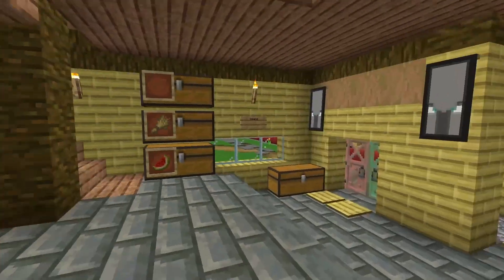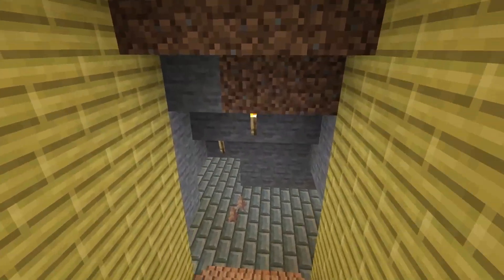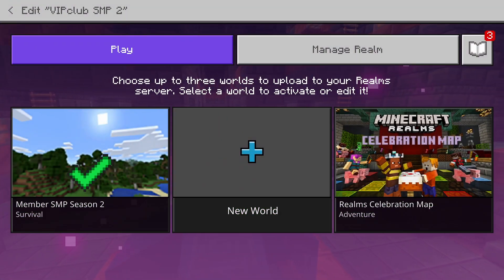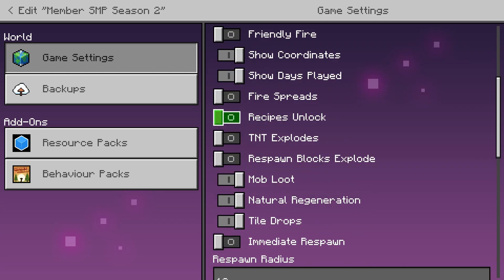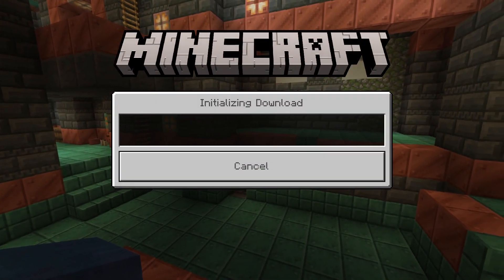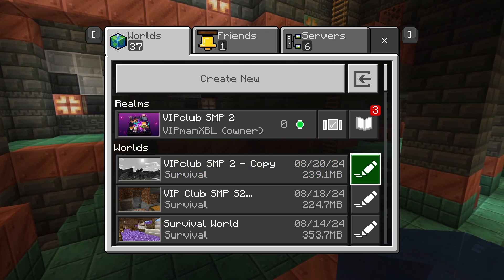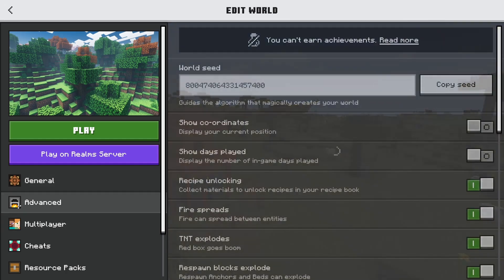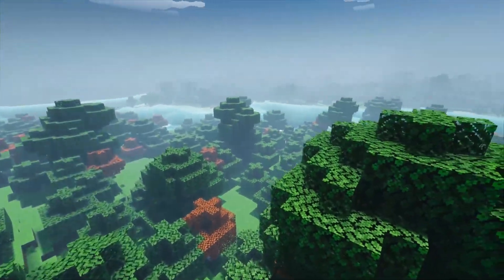How To Find Realm Seed In Minecraft Bedrock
Learn how to find realm seed in Minecraft bedrock, this will allow you to see a realms seed, so you can make a new version of your realm world from scratch or use it on sites like chunkbase. Or even share the seed with friends!

This tutorial works for Minecraft bedrock editions: PS4, PS5, Xbox & Series X / S, MCPE / Pocket Edition, Switch and Windows. I also share how to view realm seed on java: PC, Mac & Linux, at the end (at least I think, as I don't own a java realm but it works on worlds!)

⏱️Timestamps⏱️
0:00 - How To Find Realm Seed Minecraft Bedrock
1:38 - How To Find Bedrock Realm Seen (NEW UI!)
1:55 - How To Find Realm Seed Minecraft java